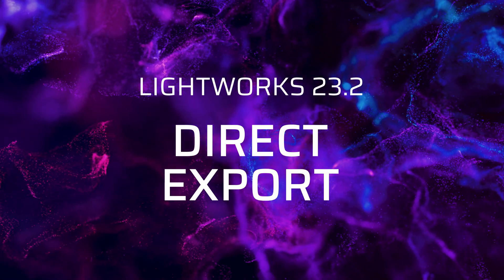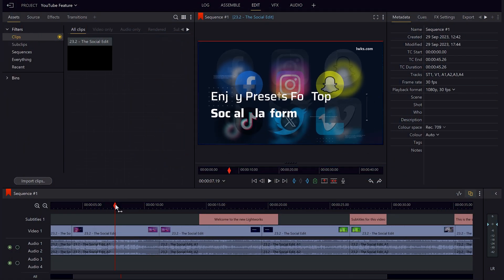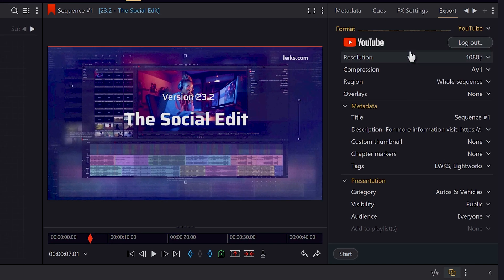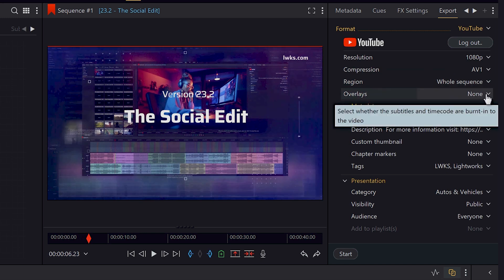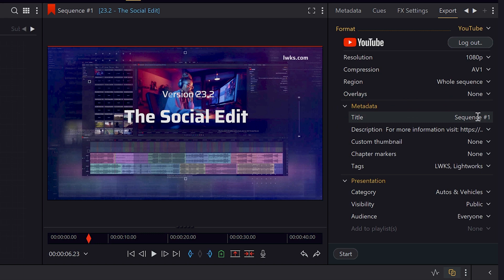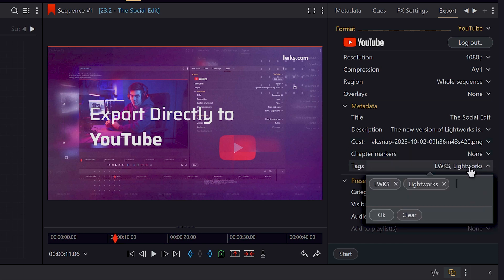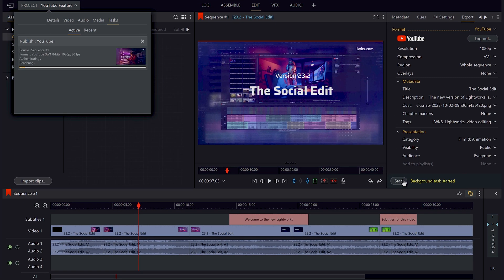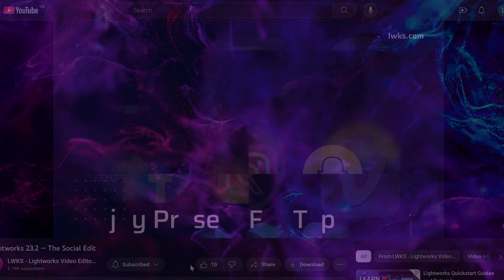Lightworks Version 23.2: Effortlessly Exporting Videos to YouTube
In this latest release, we've rolled out an awesome new feature to streamline your content creation process. Now, you can export your videos directly to YouTube, all within the Lightworks interface. No more back-and-forth between applications!

Click here to view our new blog post, where we'll dive deeper into this exciting feature and provide step-by-step instructions.

Thank you for being a part of the Lightworks community. Together, we'll continue making filmmaking more accessible and enjoyable for everyone.